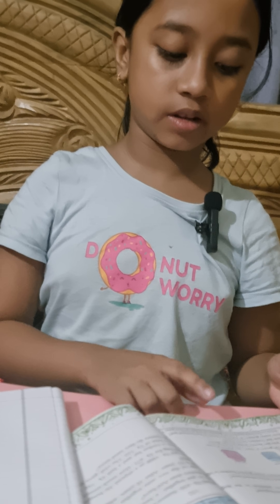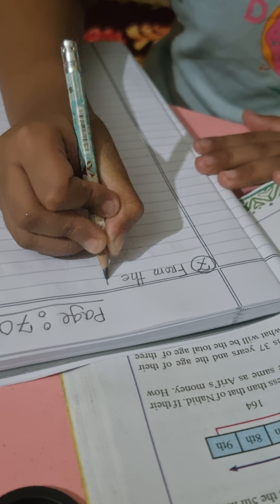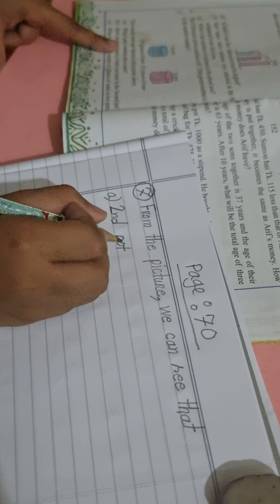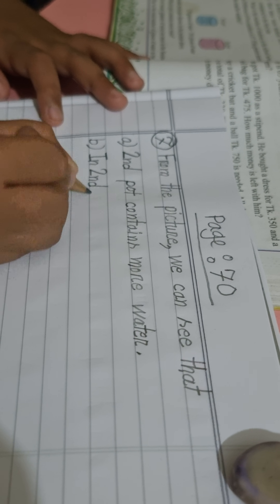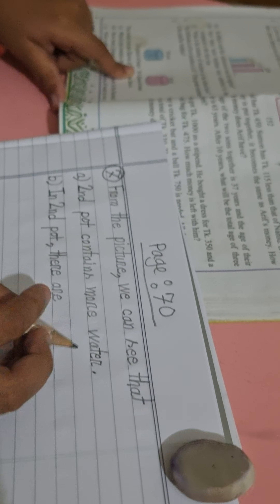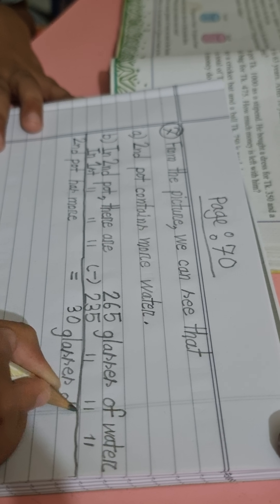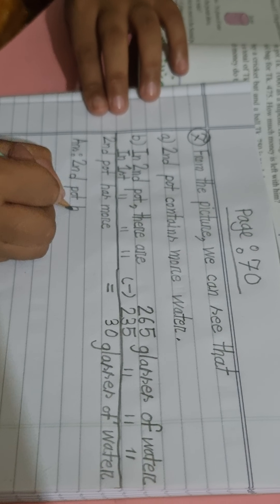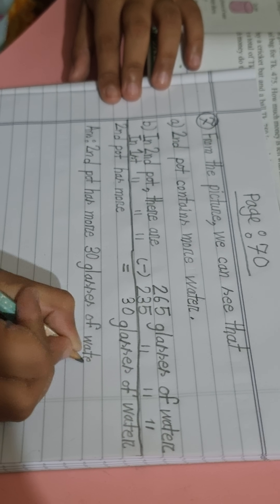Class 2, Elementary mathematics 2025,page _70 English version.(Easy solution).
class2mathsenglish verson